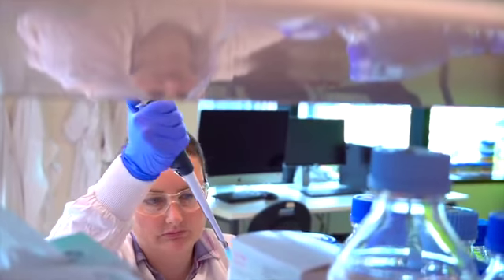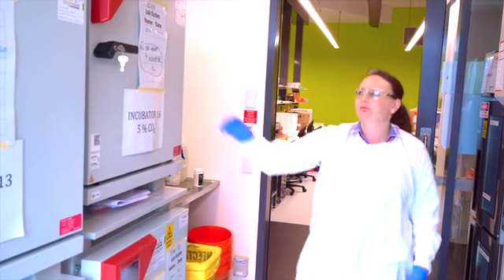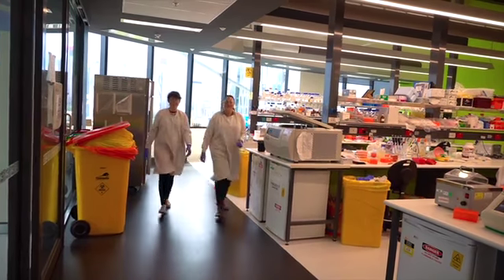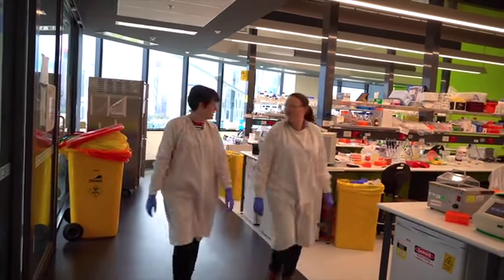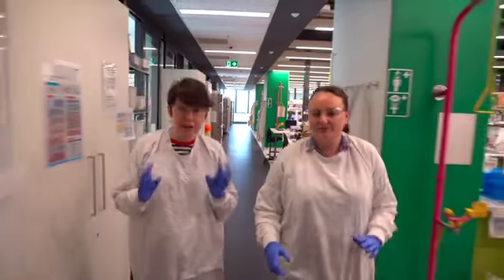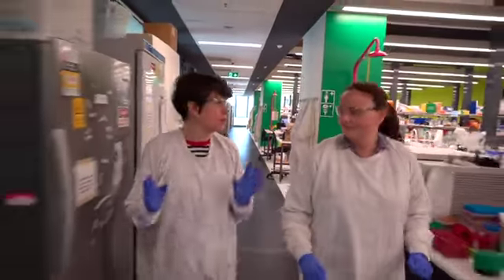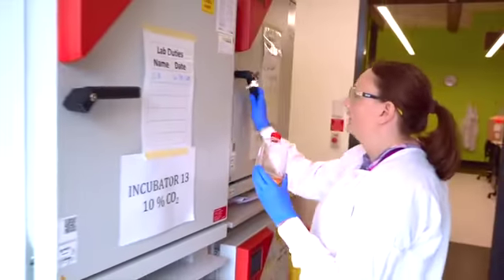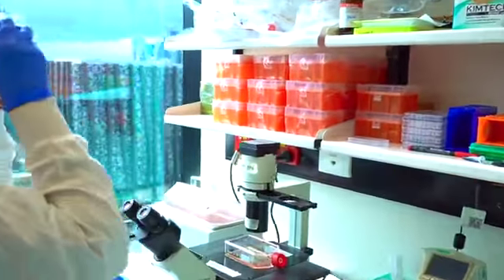Behind The White Coat Dr. Jennifer Devlin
Dr Jennifer Devlin is a post-doctoral researcher from the Peter MacCallum Cancer Center in Melbourne, Victoria. Jennifer works in a laboratory setting and her work is focused on the core foundations of cancer biology. It is critical to understand what goes wrong in cancer to enable the discovery of treatments that can improve patient outcomes. Jennifer also talks about the rapidly expanding role for consumers to be involved in medical research which is allowing patients to better understand what medical scientists do and the long road to making discoveries that can lead to clinical benefits for patients.